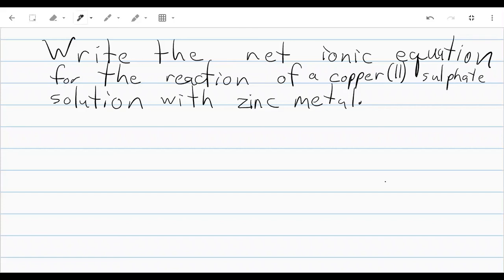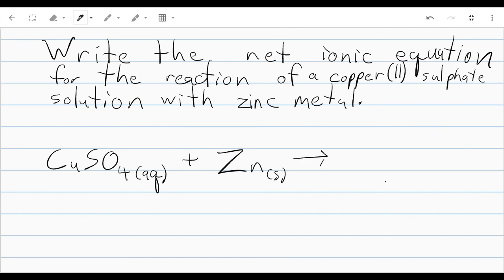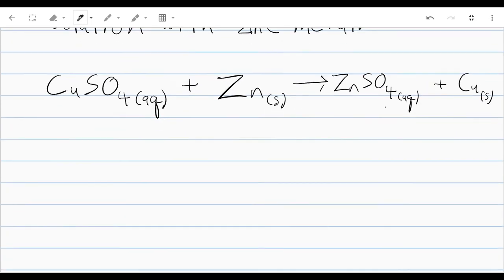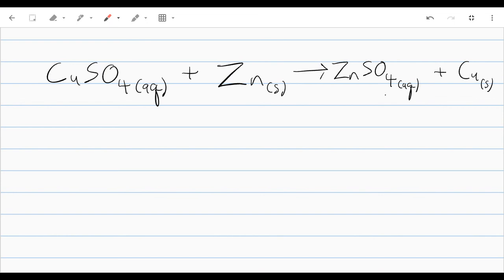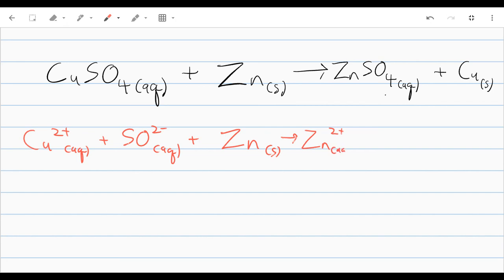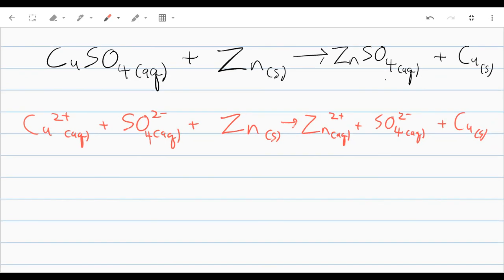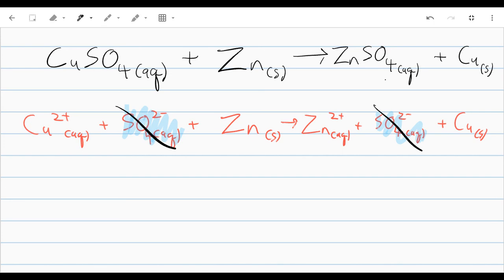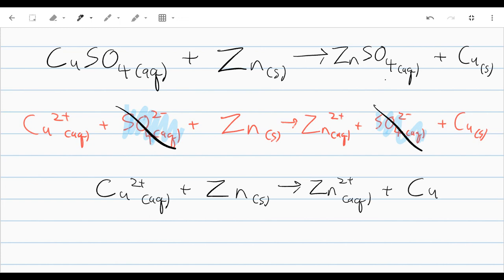Chem 20 7.1.2 Sample Net Ionic Equation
How do we write net ionic equations?